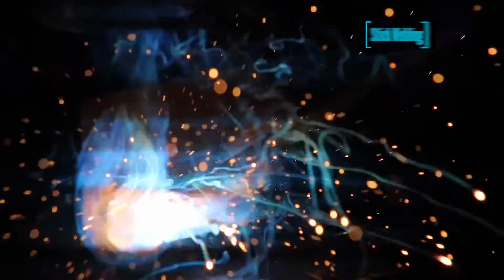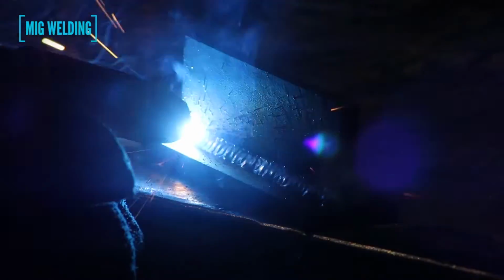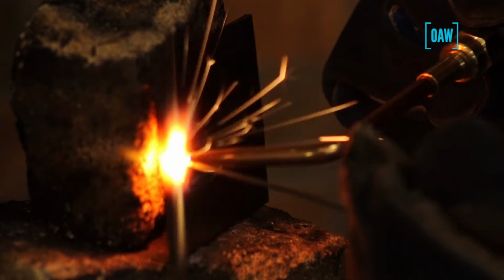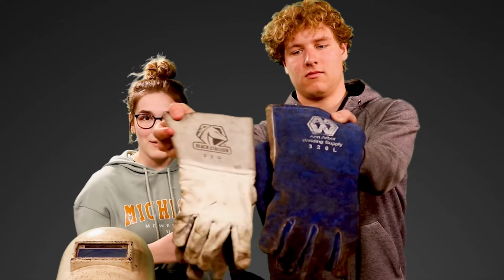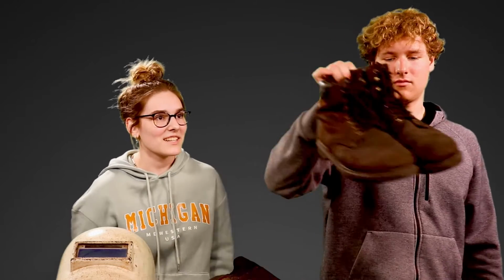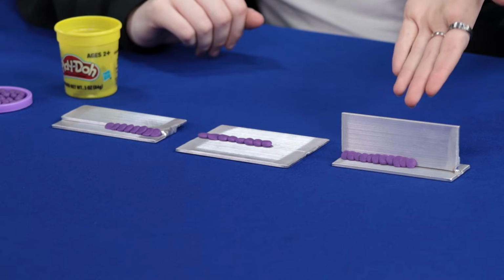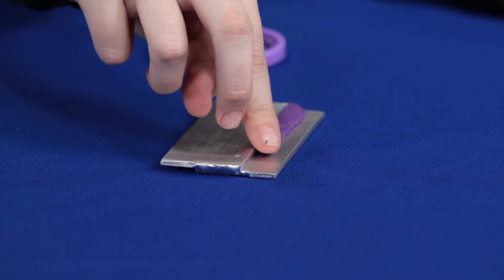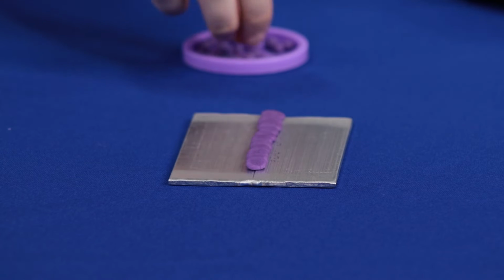WELDING VIDEO SEQUENCE 1